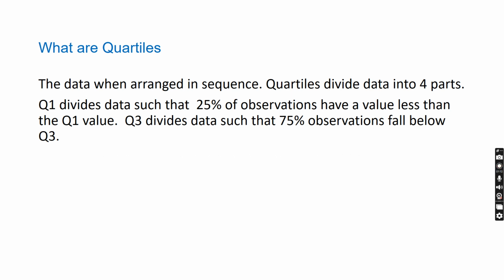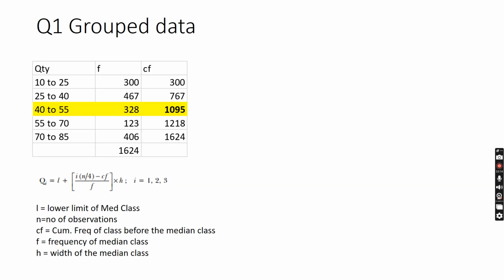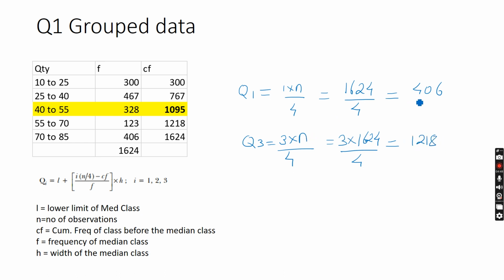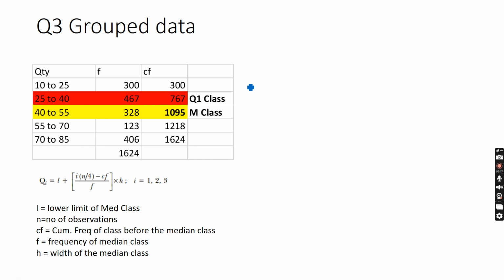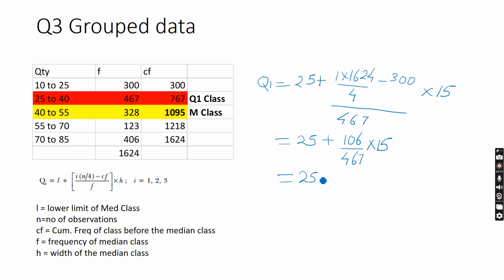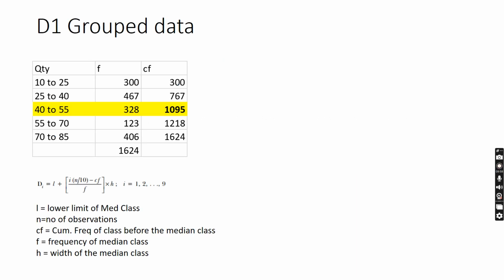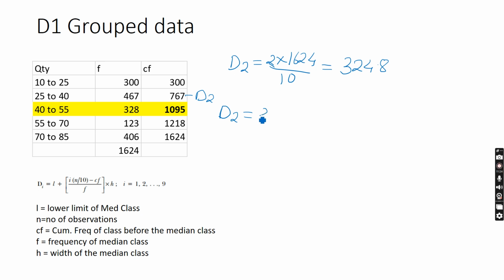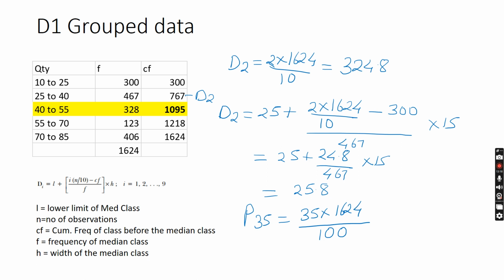Statistics – Quartiles, Deciles and Percentiles. Calculations for grouped data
This tutorial explains quartiles, deciles and percentiles or measures of position. It includes calculations for grouped data.